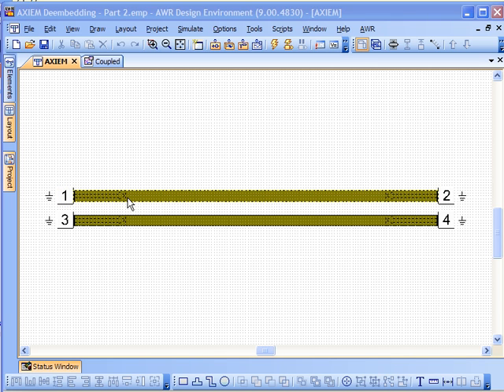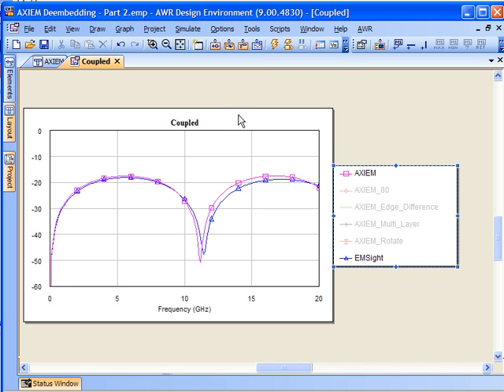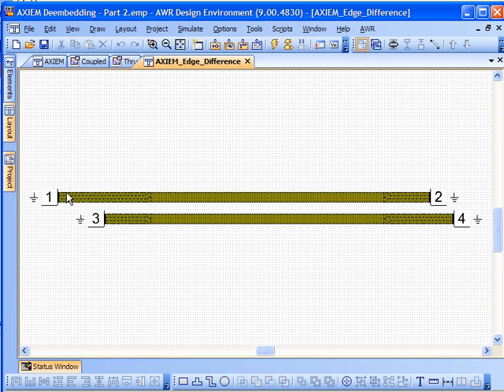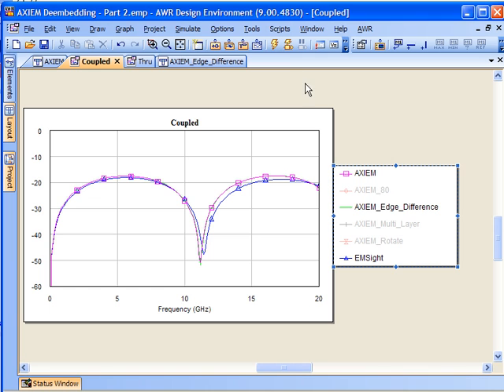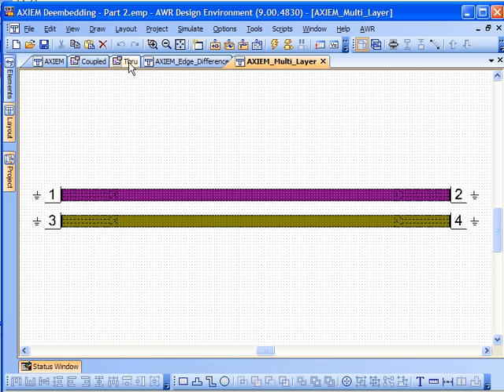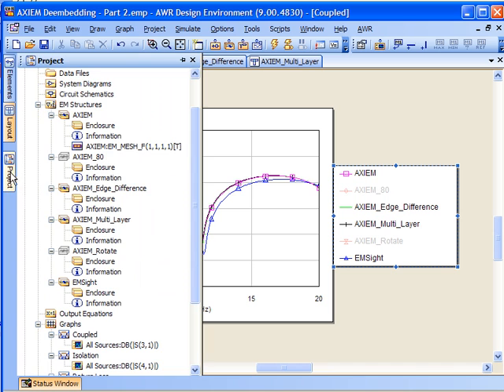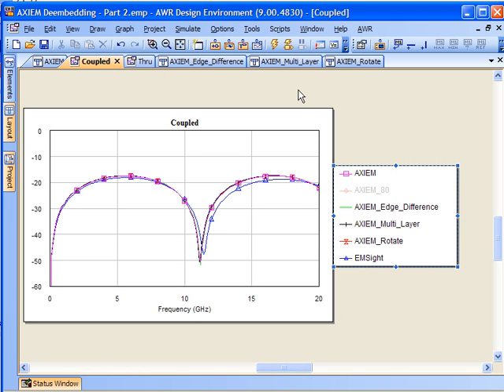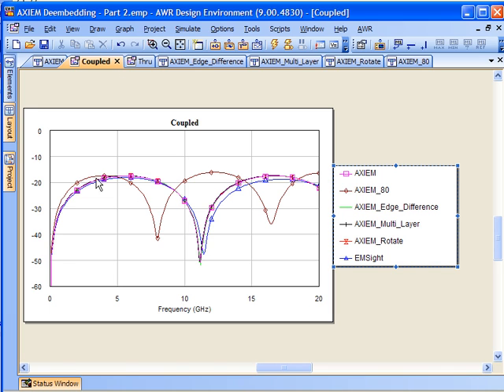Feature: AXIEM Port De-embedding (cont'd)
This video shows new de-embedding ports feature of AXIEM 2009 release. This is part 2.